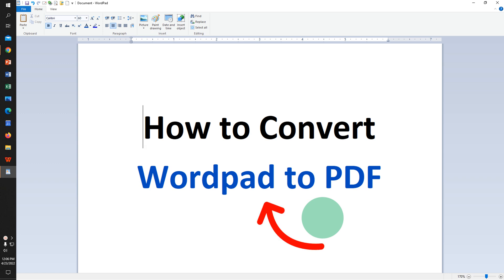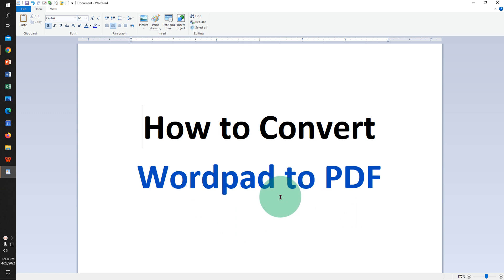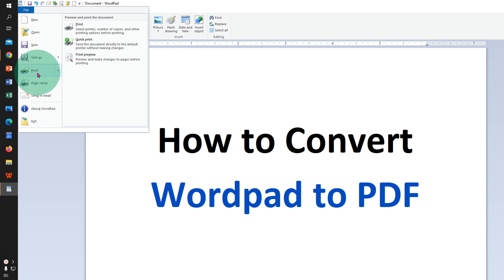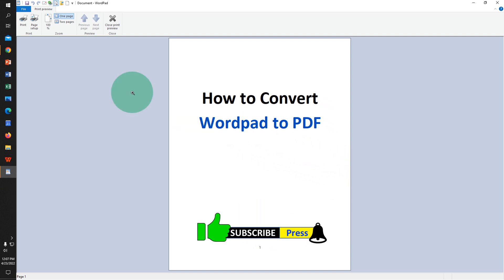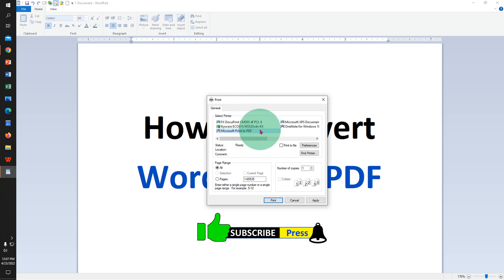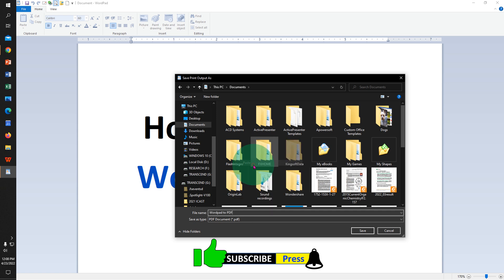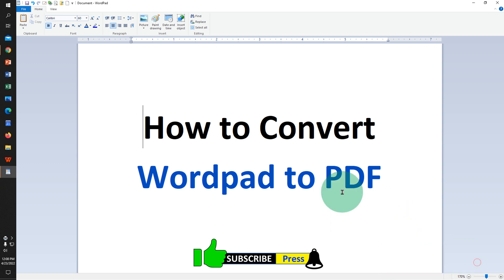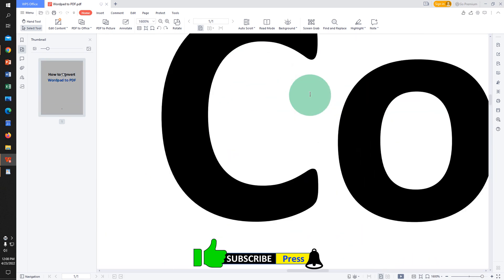How to Convert WordPad to PDF in Laptop - [ BEST METHOD ]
Watch in this video, how to convert WordPad to PDF in laptop (Windows 11 or Windows 10) using the Wordpad to PDF converter. Use Microsoft Print to PDF to save a wordpad document as a PDF file